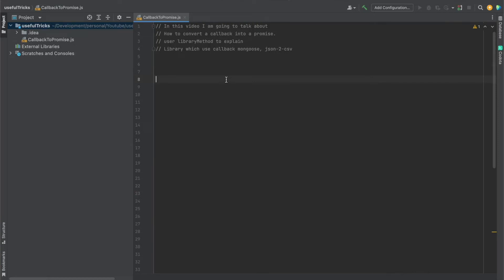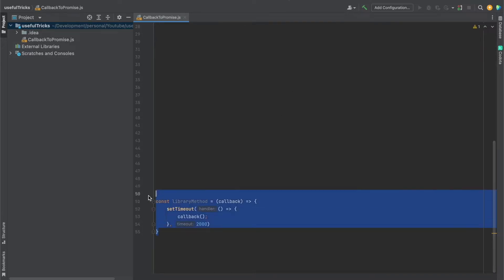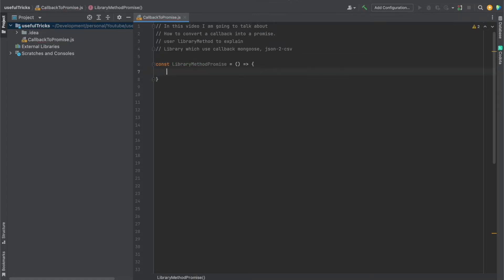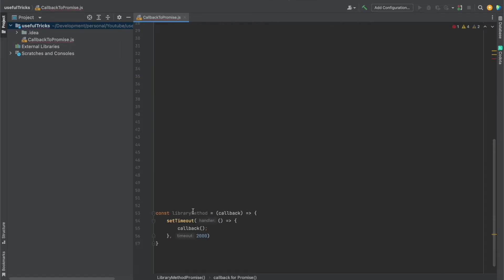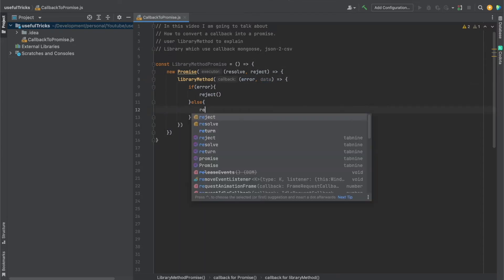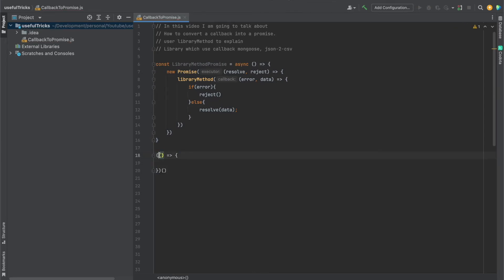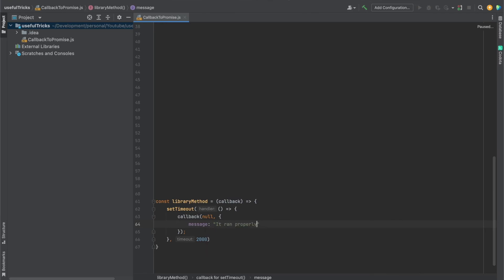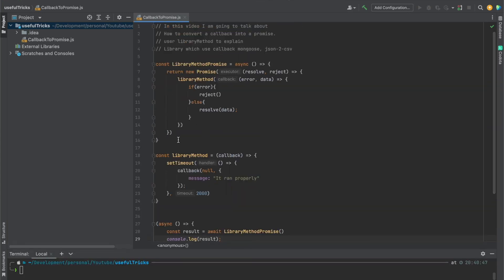How To Convert Callback To Promise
This video shows how to convert a function that supports a callback to a function that supports promise/async-await.